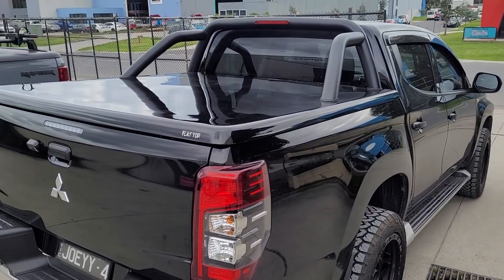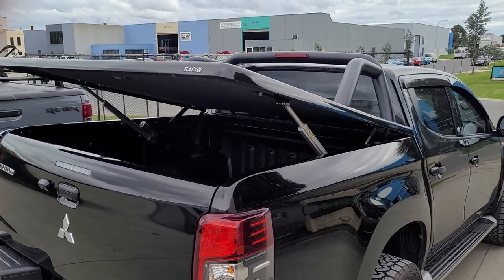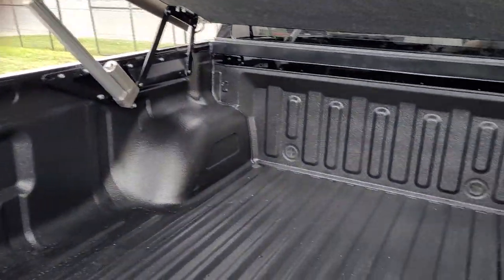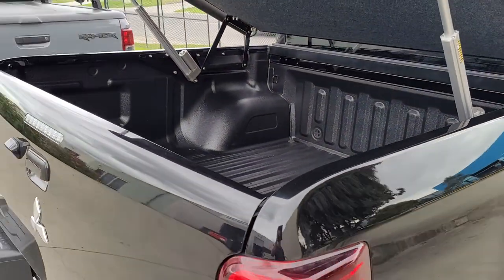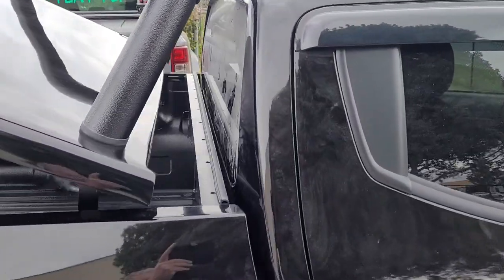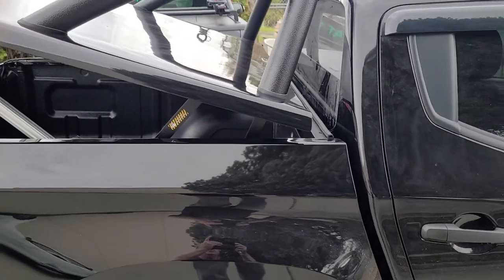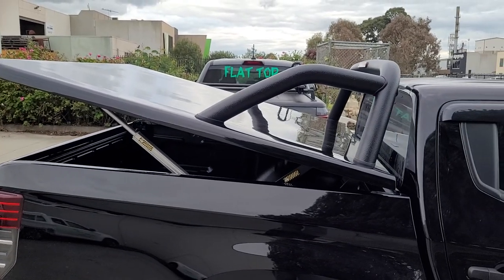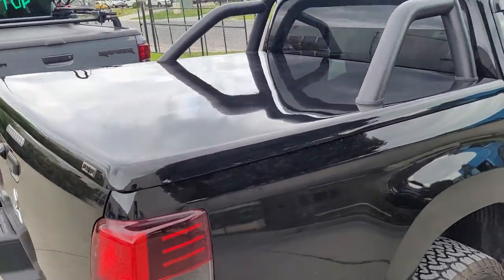Mitsubishi Triton Ute Lid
e series auto lid